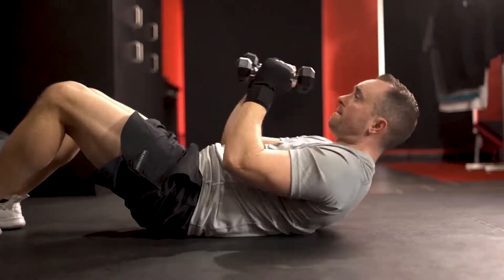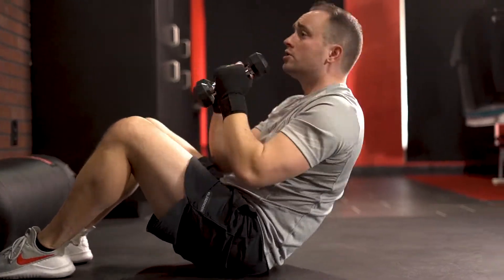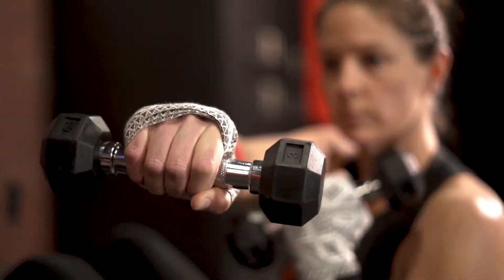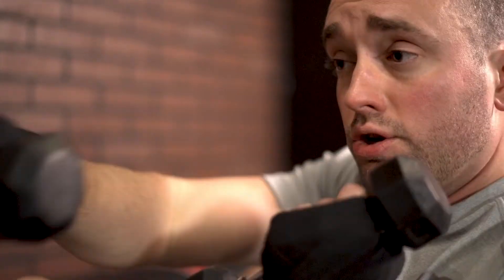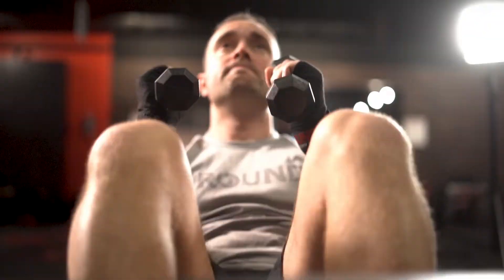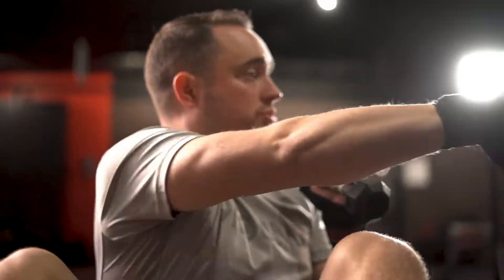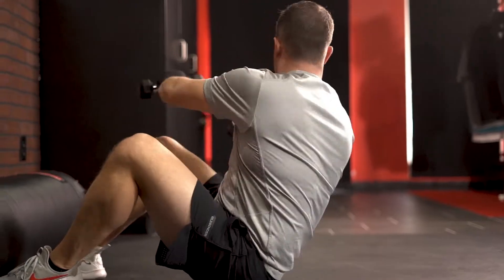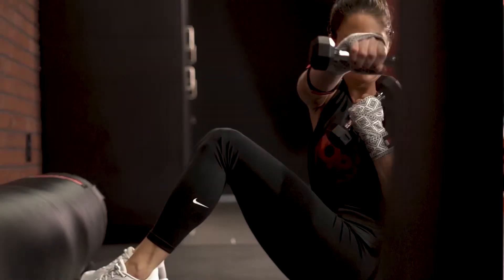9Round CHOW: Week of January 10, 2022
Get ready for an absolute core killer this week at 9Round! Our Challenge Of the Week is going to test your core strength at Round 9. Get ready and let us know what you got!